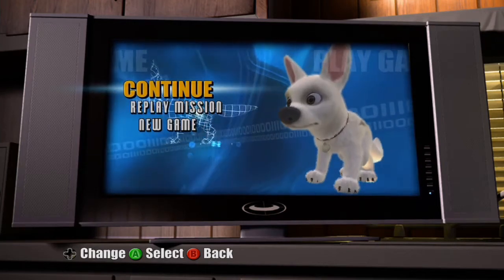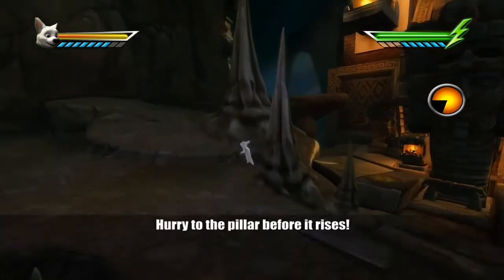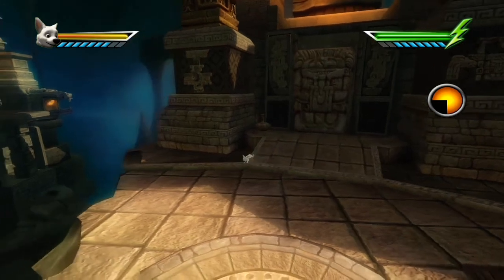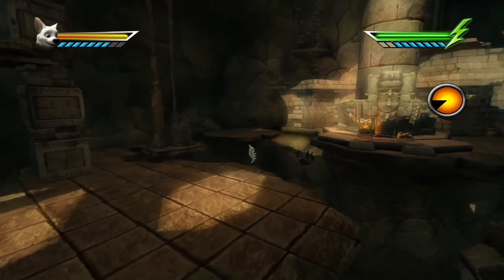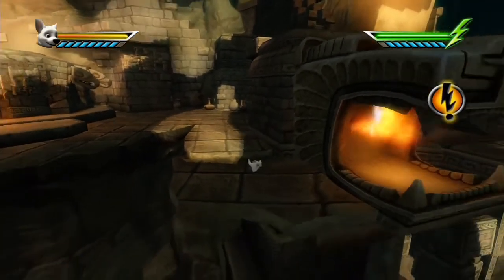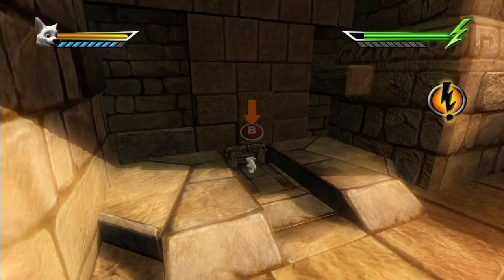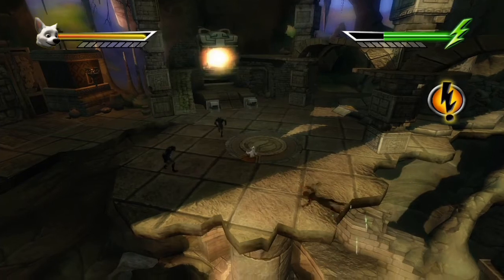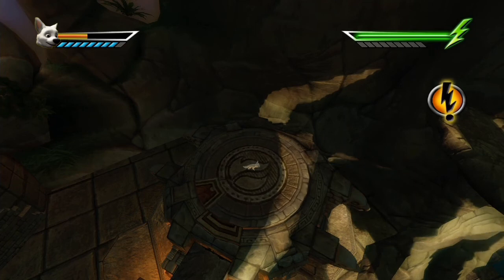Bolt Level 6 - Taking out the Trash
An interesting level that's pretty much the exact opposite of the previous one. Also a cute moment of Bolt just Being A Dog in the cutscene at the end